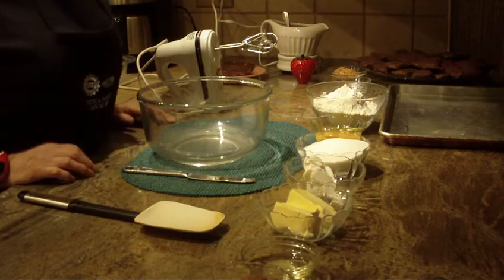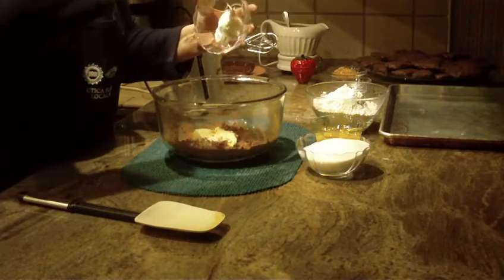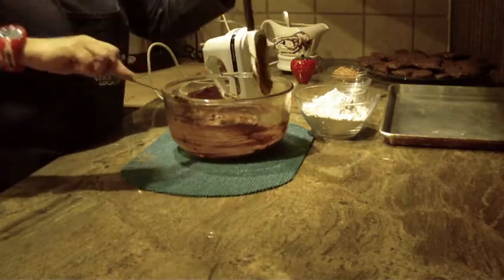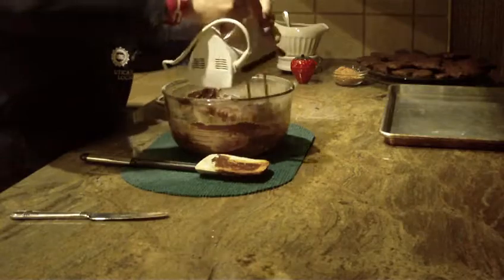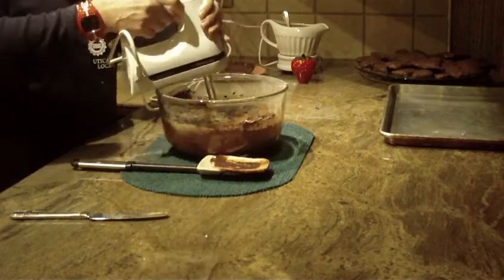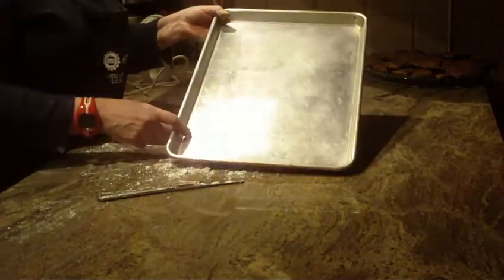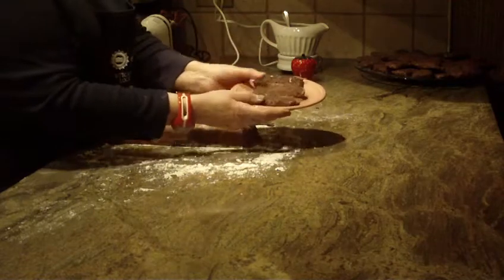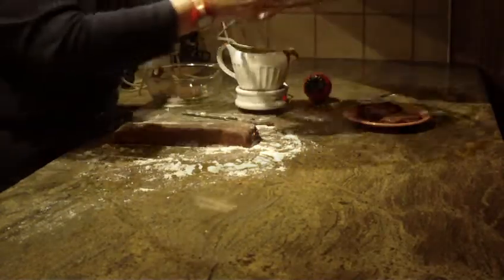Easy Chocolate Cookies by Diane Lovetobake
12 Tablespoons Baking Cocoa, 4 Tablespoons canola oil. 1/2 cup unsalted butter softened, 1/4 cup shortening, 1 cup granulated sugar, 2 large eggs. 2 1/4 cups all-purpose flour, 1/2 teaspoons baking powder, 1/4 teaspoons salt, 1/4 teaspoon baking soda  1/2 cup of peanuts or your choice of nuts. Make dough in a log 10-12 long, 1/2 -2 inches thick cut 1/4- 1/2 place on ungreased pan. Bake at 350 for 10- 12 minutes. Let cookies cool then  Melt 1 lb.  milk chocolate dip cookies in melted chocolate and set on wax paper to harden. Yields 2 dozens cookies